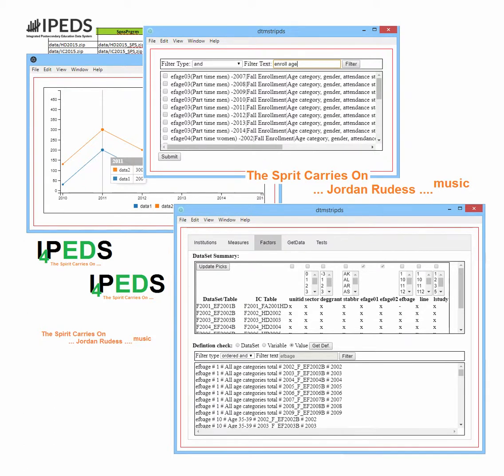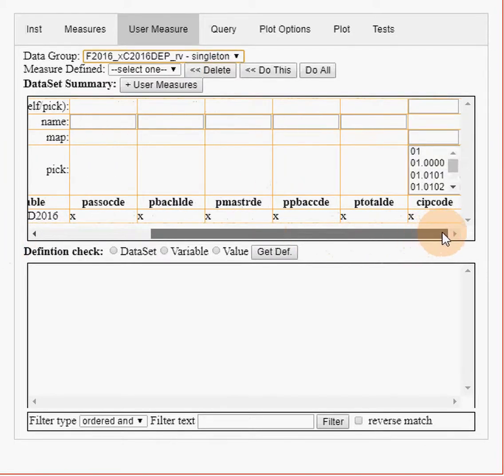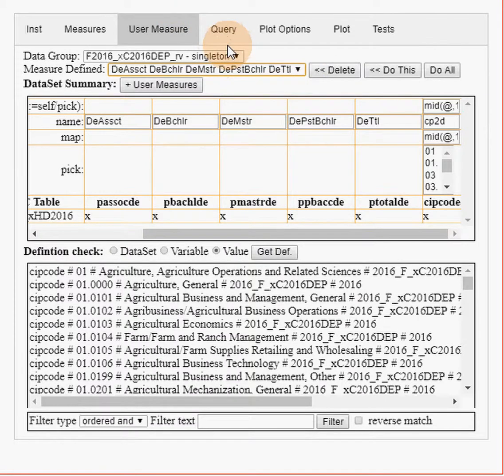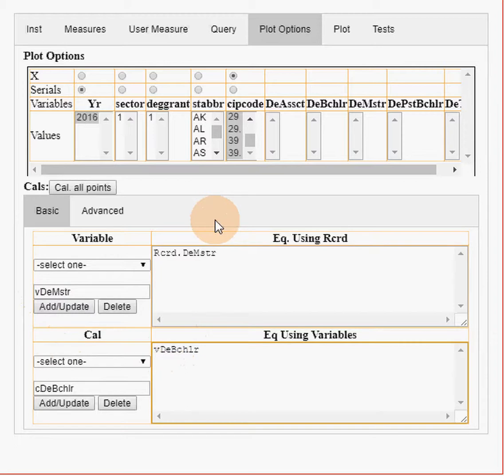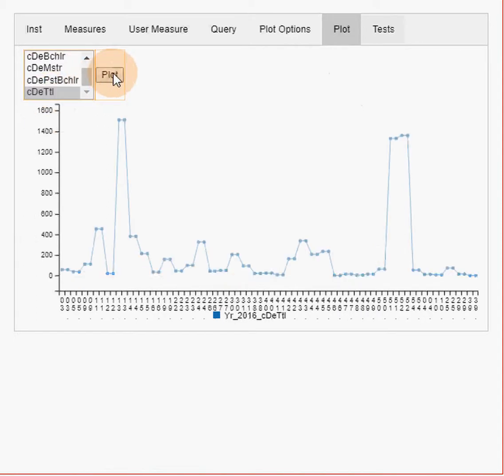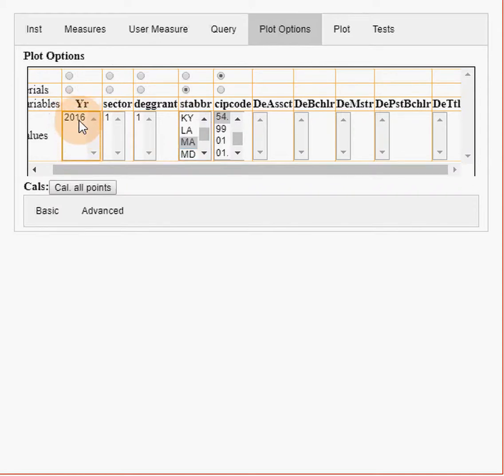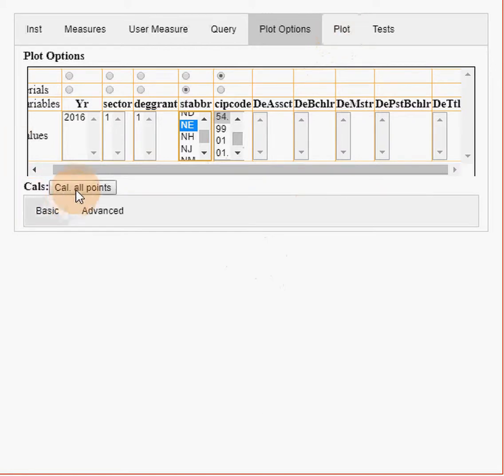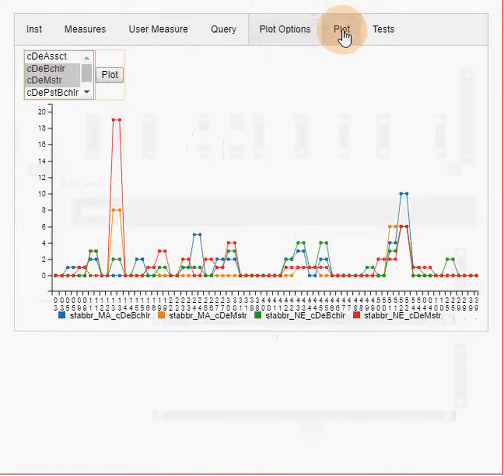College Data - Distance/Online Program Offered by US public 4-year Colleges - IPEDS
This video demonstrated how to find out the distance programs offered by all the US 4-year public college/institutions. An up coming video will present the data in more detail while this video demonstrated the process.

The process is very general and can be applied to any other IPEDS datasets.

The data source is the US Education Department's IPEDS (Integrated Postsecondary Education Data System) Survey.